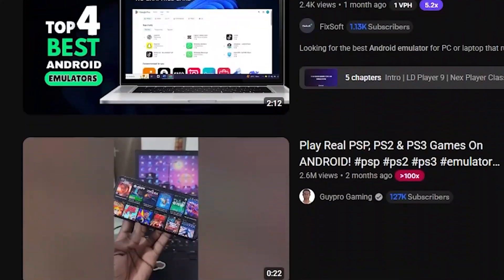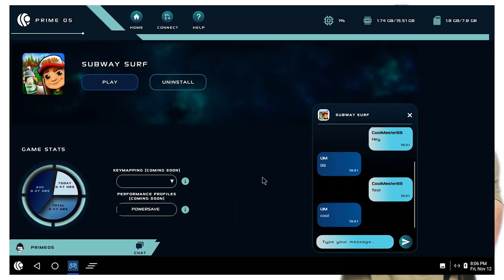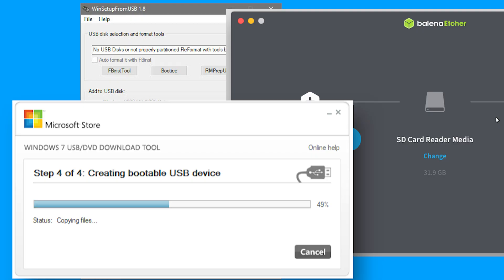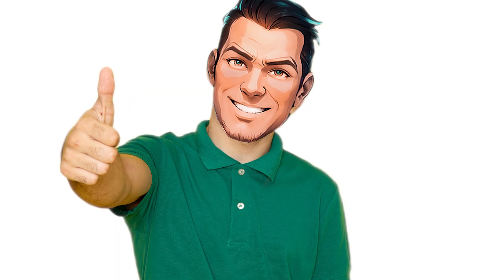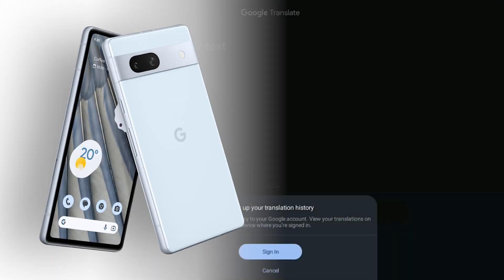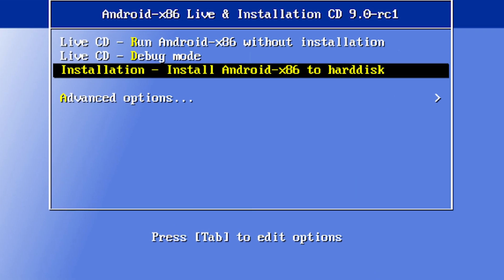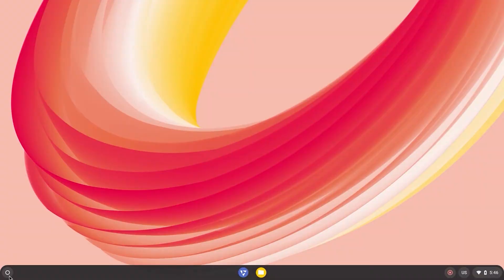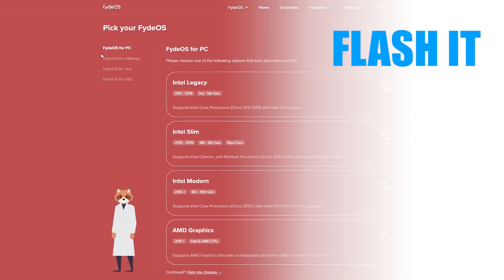TOP 4 android OS for PC in 2025 (no emulator)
Looking for the best way to run Android on your PC without using an emulator? In this video, I’ll show you the Top 4 Android operating systems for Windows in 2025 that let you enjoy Android apps, games, and features directly on your computer. No lag, no emulator, just smooth performance and full Android experience on your PC.